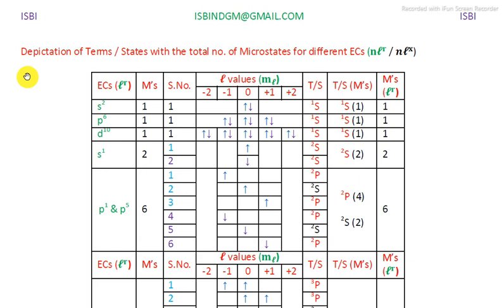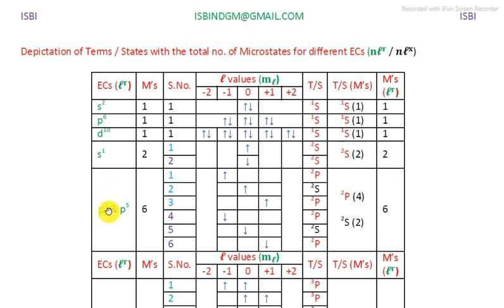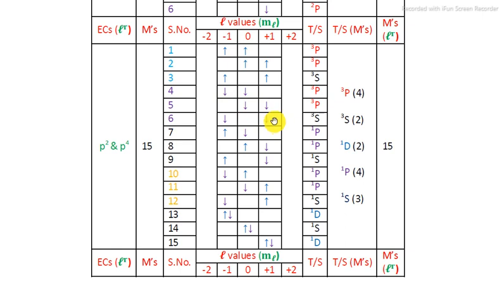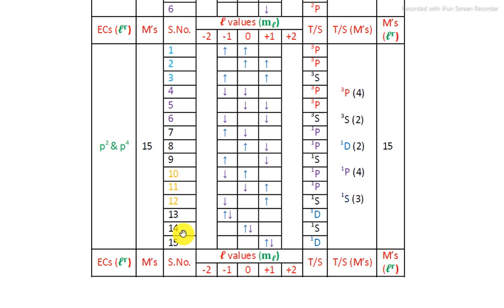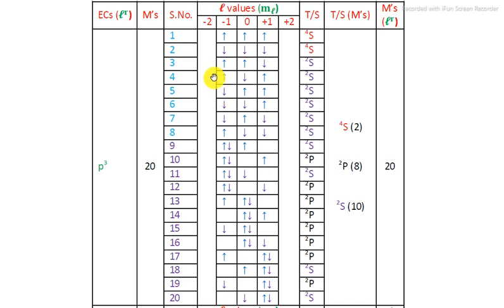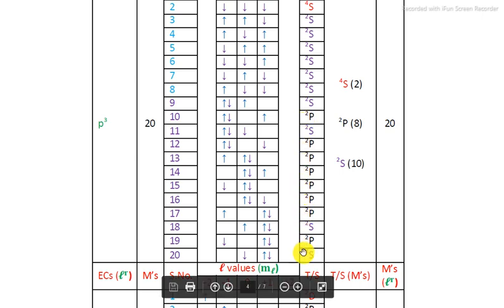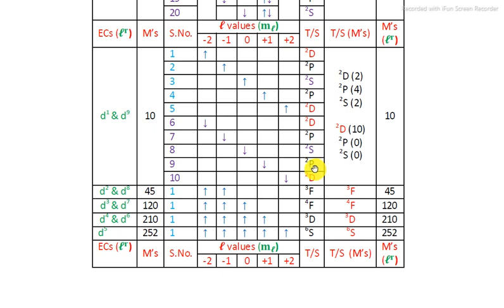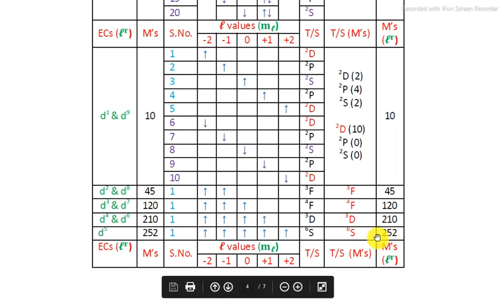Terms or States with Microstates for different Electronic Configurations. SBI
Depictation of Terms / States with the total number of Microstates for different Electronic Configurations.